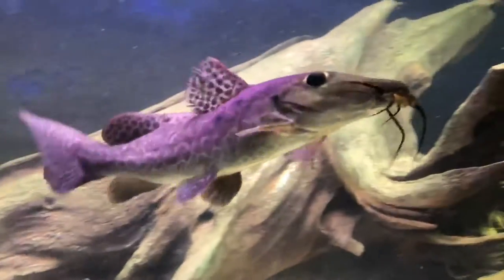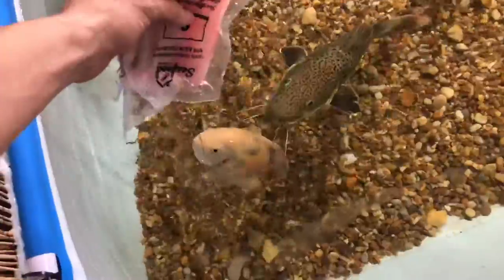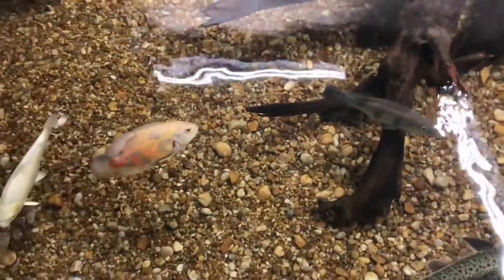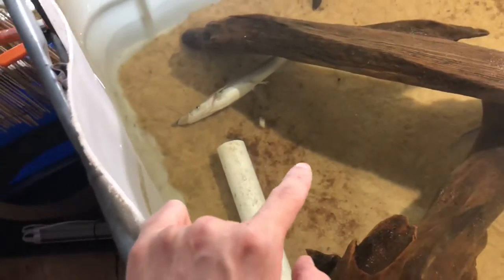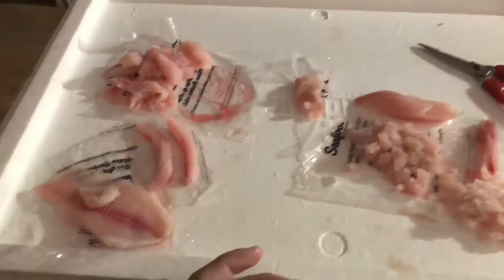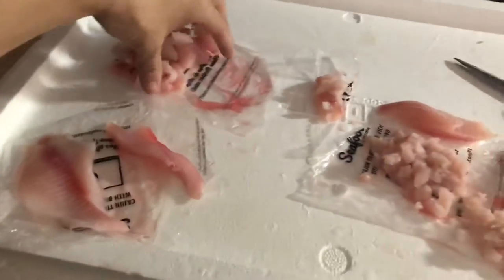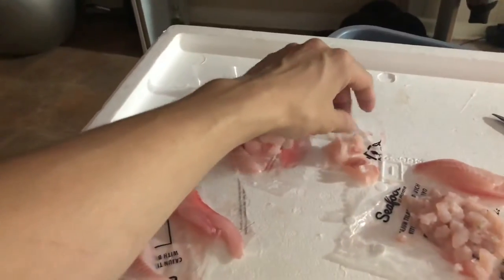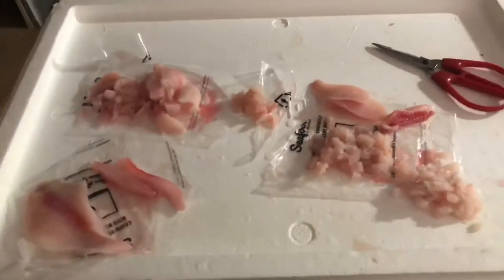MY HUGE CATFISH IS DEAD 😢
Crazy how things can change so quickly! My water tested out normal so I don’t really know what it could have been